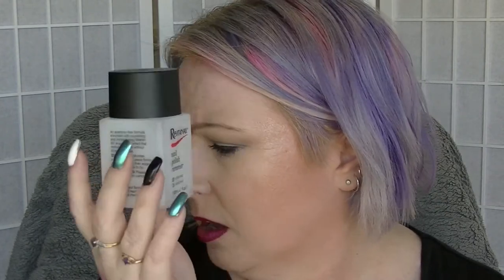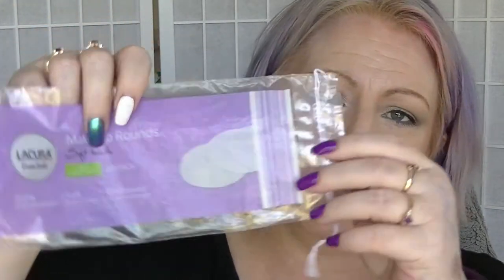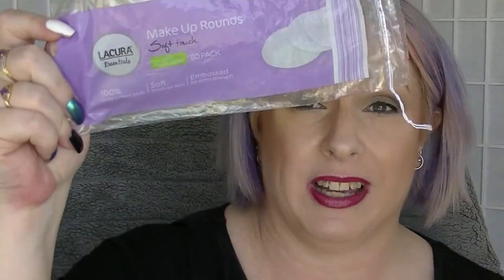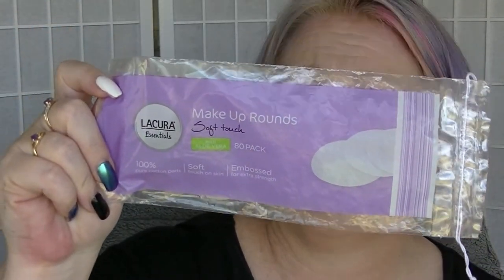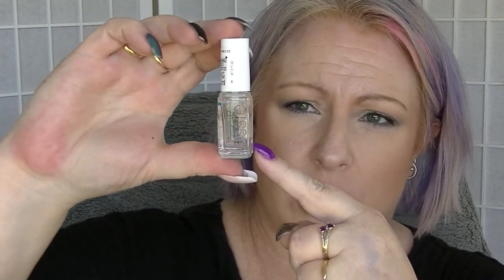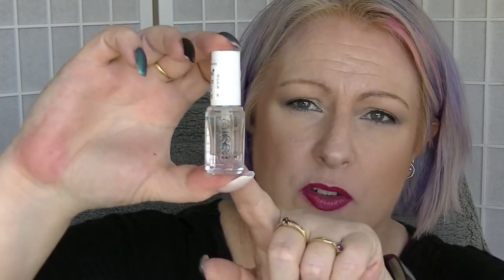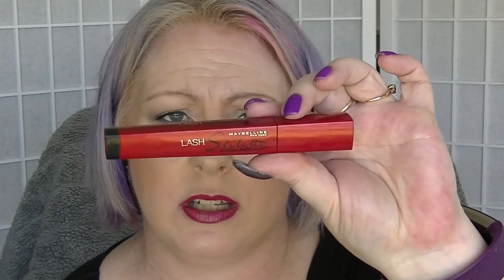February 2018 Empties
Quick empties for February. would I repurchase anything I finished?